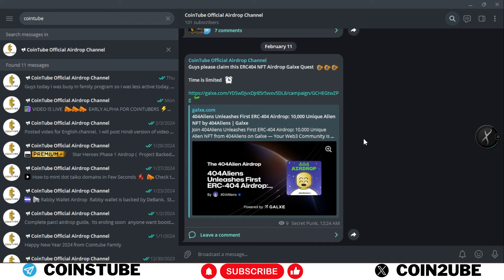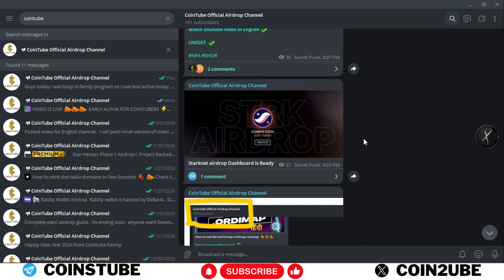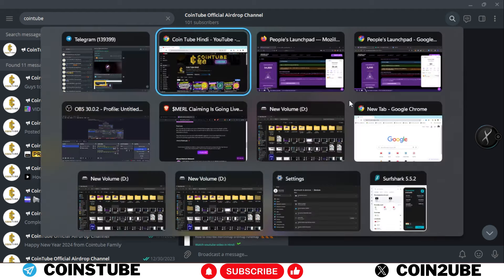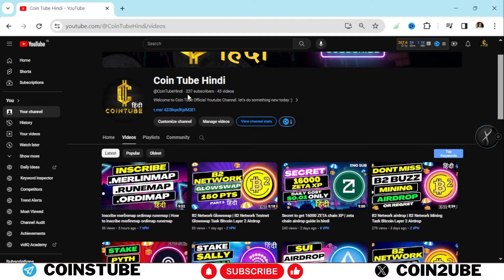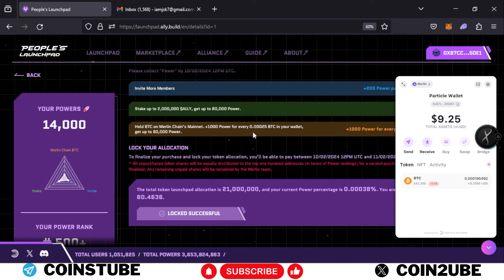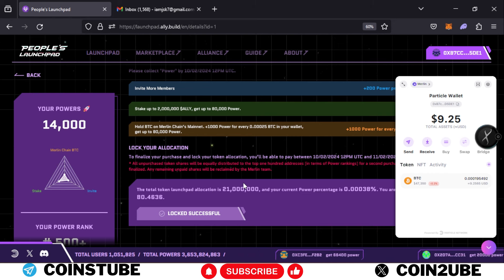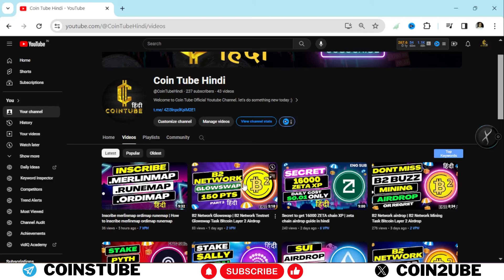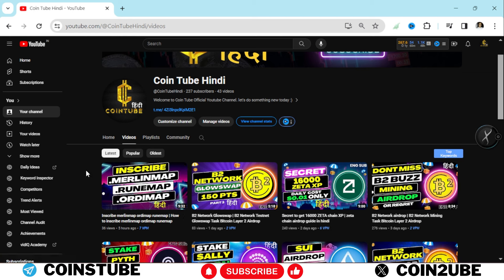How to claim Merl allocation | Lock your $Merl allocation in english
all links mentioned on telegram post/ comment box

If you like our content then please do support
CHANNEL SUPPORT

🏦 Erc20 address - 0x25f9BB438109af0506022A5Fafd495e5d528D30d

🏦 Trc20 address - TNyyyh1bCX999v31aVpGD34VFMWqsAHDWR